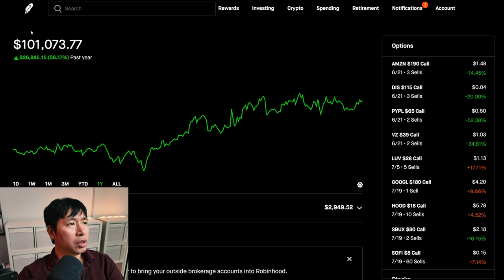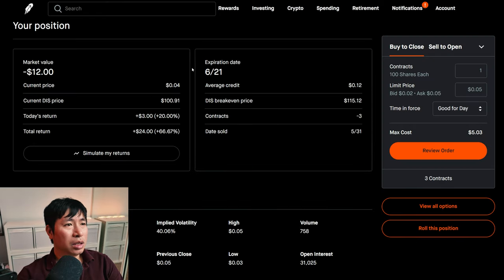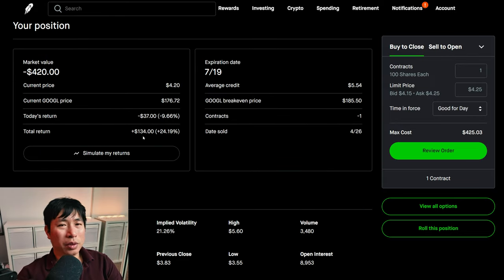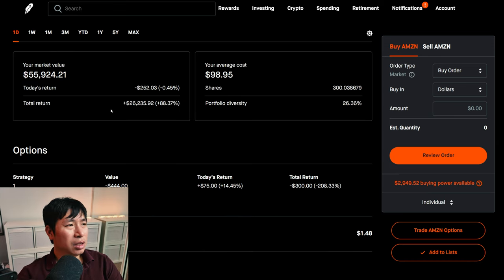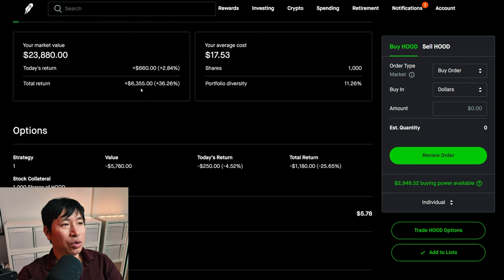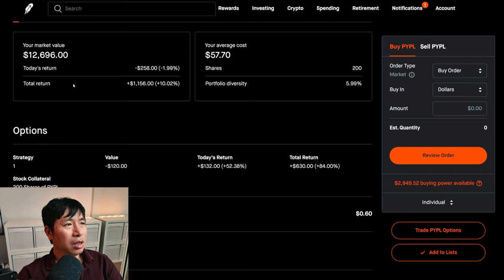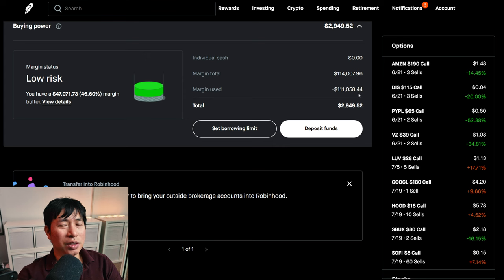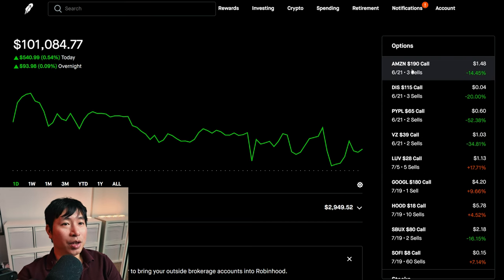$101K Robinhood Portfolio Update 📈 How To Make Money On Robinhood 🚀📈